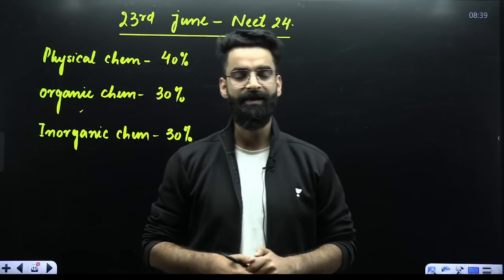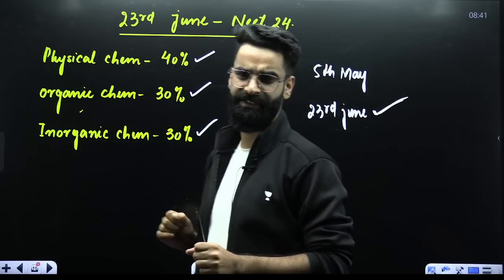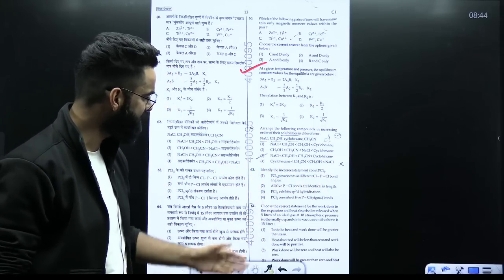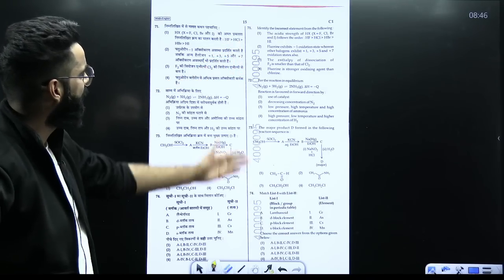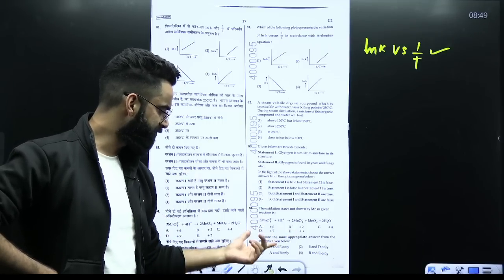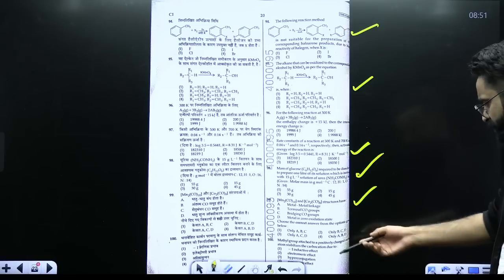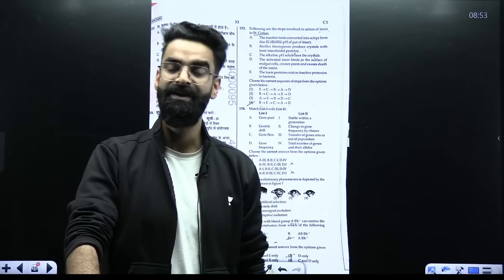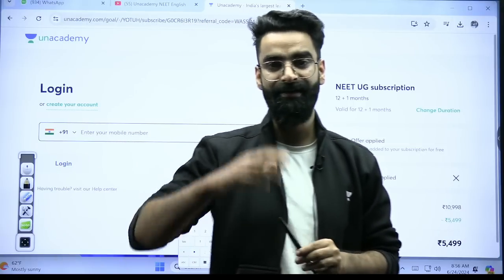😱Re-NEET 23rd June Paper Analysis | Level increased ? Wassim bhat